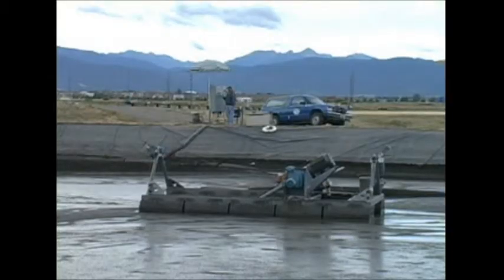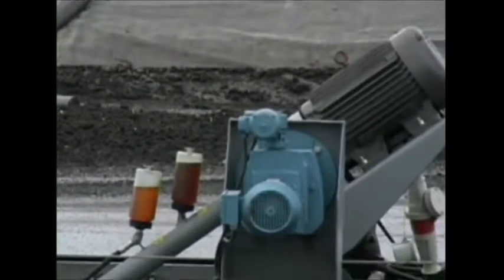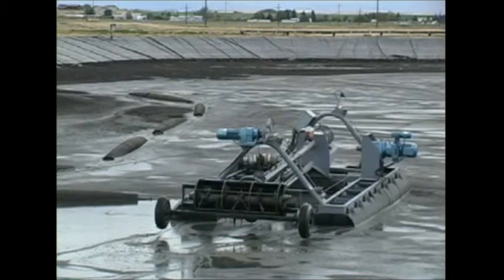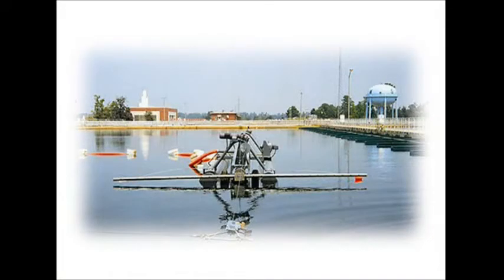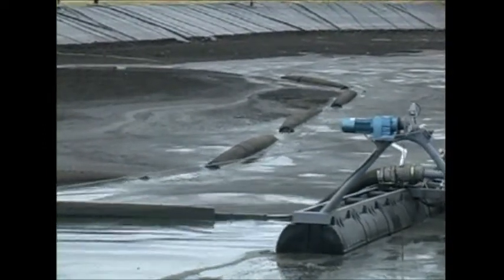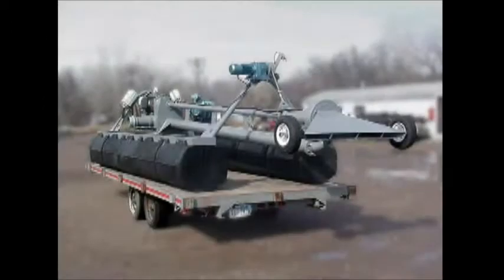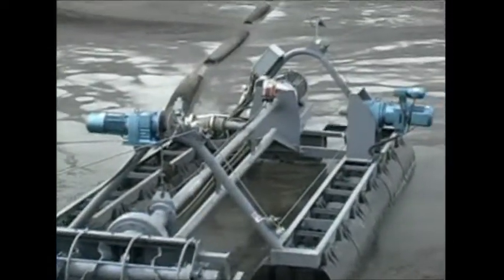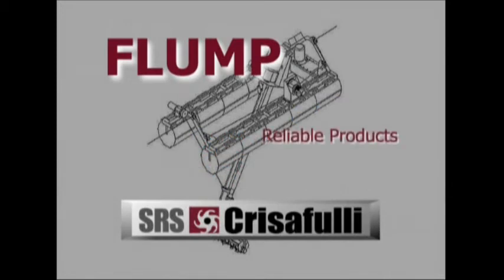Radio Control Flump Dredge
Crisafulli Flump (Floating Pump) Dredge
Electric powered, radio remote control, cable positioning system.